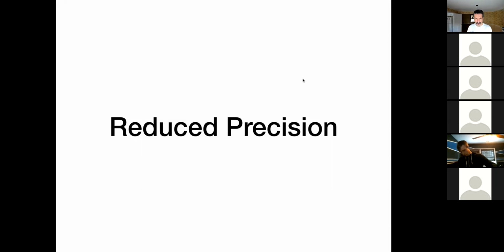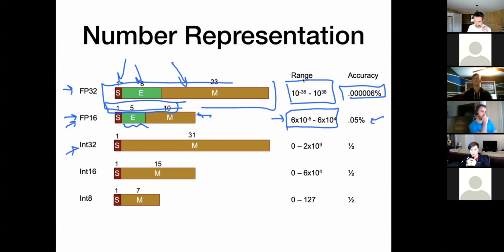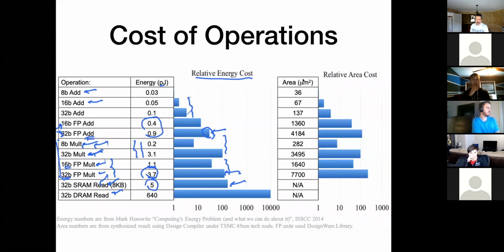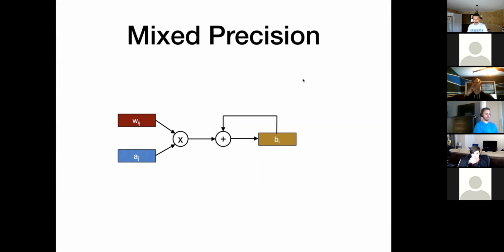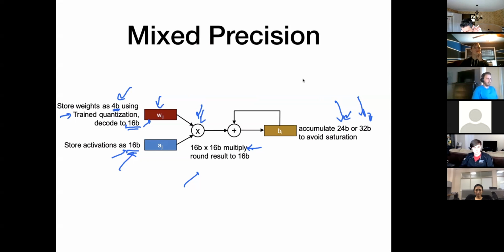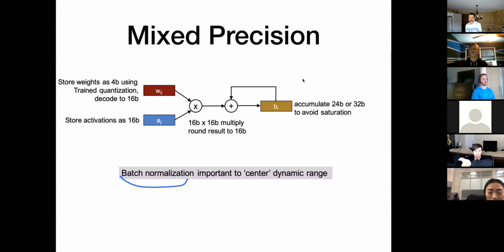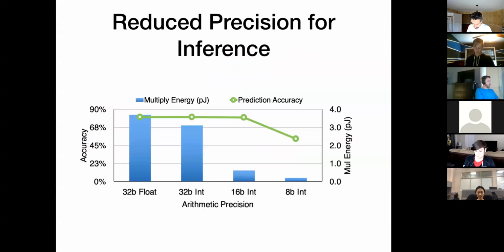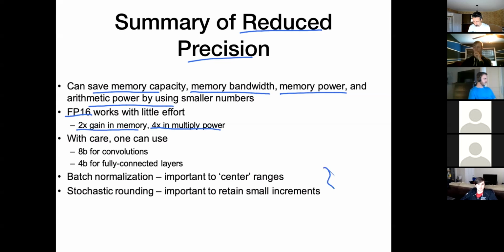Lecture 8.3: Hardware for Machine Learning Systems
In this lecture, we talk about hardware for ML Systems, covering reduced and mixed-precision representation.